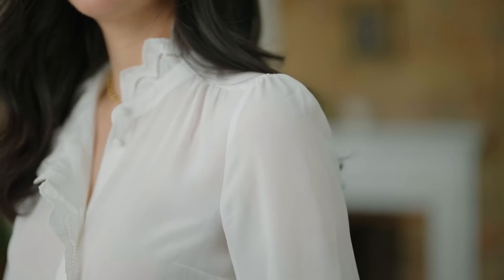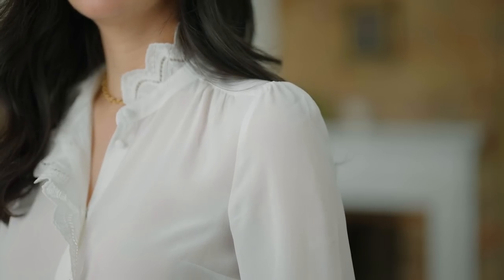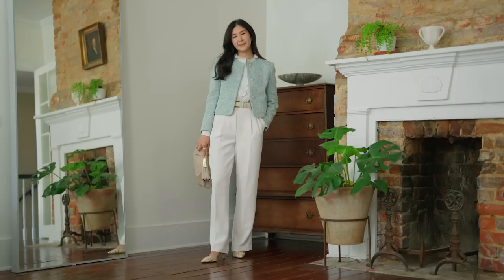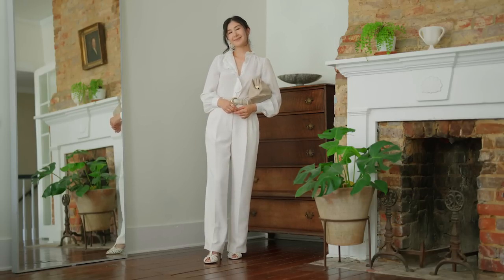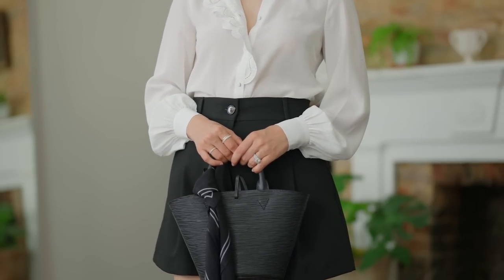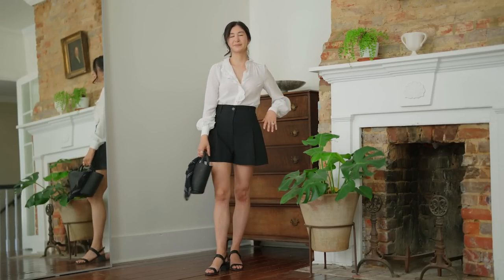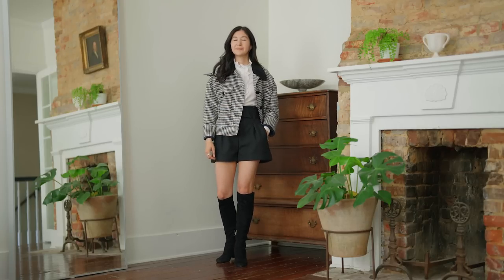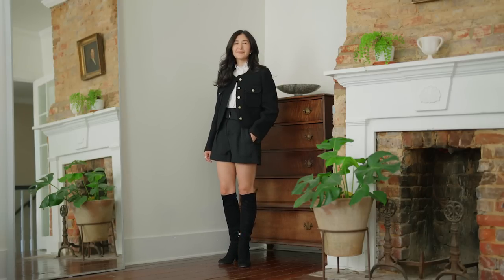​​How To Style A White Silk Shirt 8 Ways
Today I'm sharing how to style a white silk shirt 8 ways. These are easy and chic outfits for every season. I've linked everything styled throughout down below.

HOW TO STYLE A WHITE SILK SHIRT
00:58 The Details Of This Shirt & Style Tips
02:57 SPRING OUTFIT 1
Manolo Blahnik Kitten Heels
Demellier London Bag
Sam Edelman Heels

04:25 SPRING OUTFIT 2
Demellier London Bag
Zara Tweed Jacket
Aritzia Pants
J. Hannah Belt

05:27 SUMMER OUTFIT
Sandals are a few years old from Everlane

07:10 FALL OUTFITS 1 & 2
Grey Pants are thrifted
Chanel Ballet Flats
Burgundy Sweater is from J.Crew a few years ago
Navy Belt is Sézane mens, sadly no longer available
Jeans are Everlane
Boots are from Poshmark

08:41 FALL OUTFIT 3
Check Jacket is from Sézane last year

09:48 WINTER OUTFIT
Black Sweater is from last year but similar to this one minus the gold buttons

*For reference I'm 5'3" tall or 160 cm and my measurements are 36" bust, 26" under bust, 26" waist, 37" hips